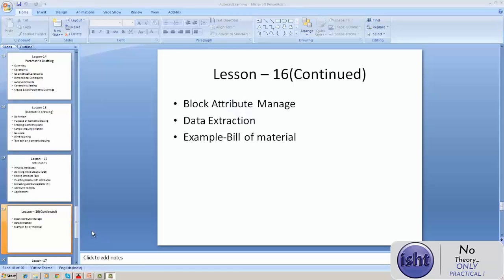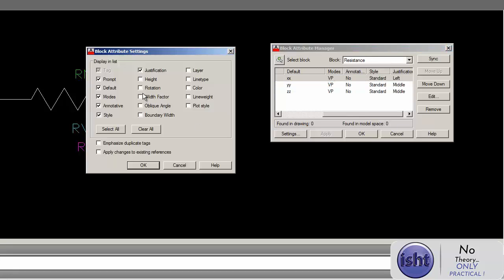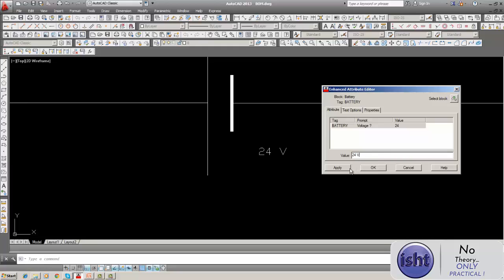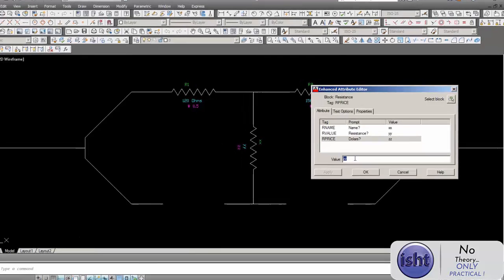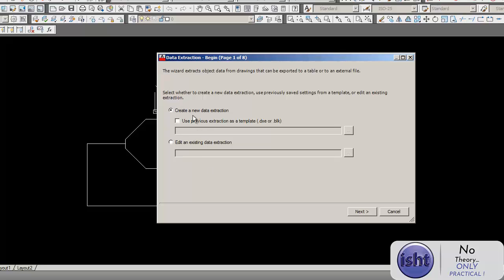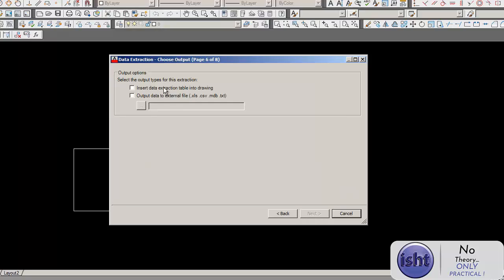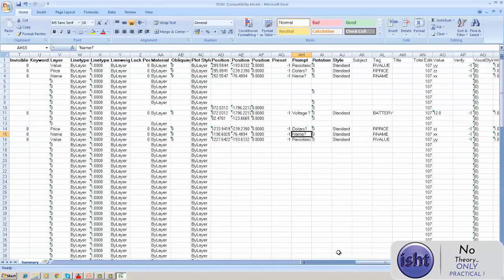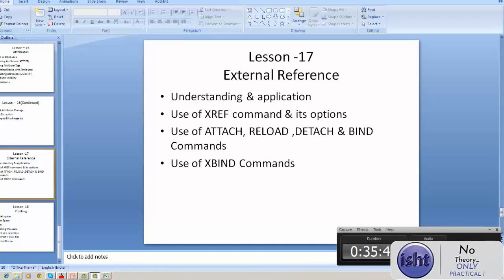25 AutoCad L 16 2